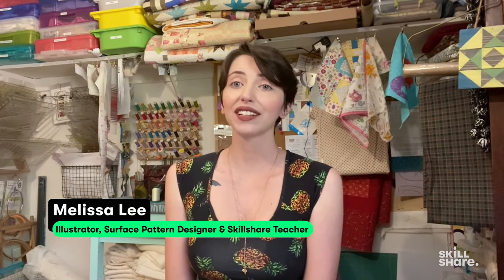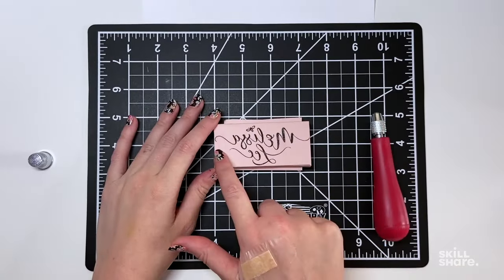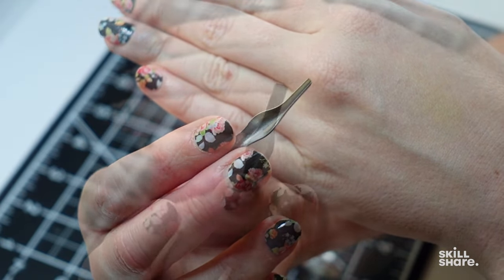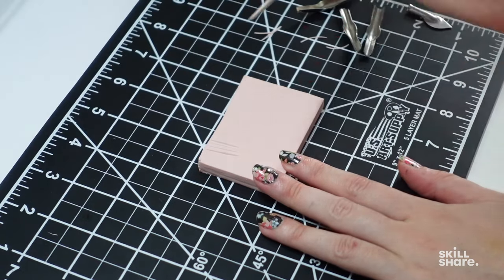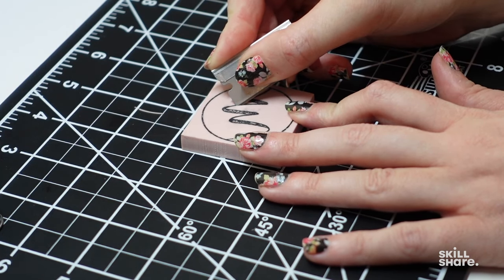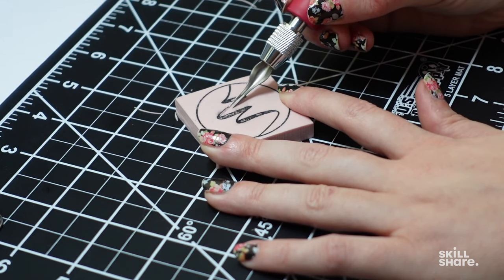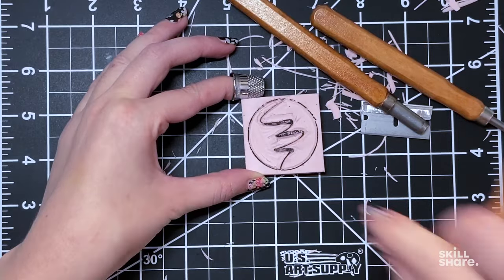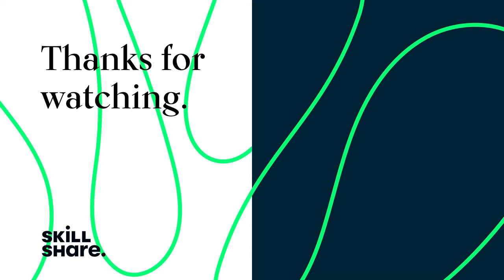Tips for Hand Carving Rubber Stamps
Hand-carving your own rubber stamps can offer a special way to personalize your packages, handiwork, and more. Here, Melissa Lee shares how to carve a stamp, with tips on blades, cuts, and safety. To keep learning, join Melissa on Skillshare

MELISSA LEE QUICK JUMP MENU

00:00 Meet Melissa Lee
00:34 Types of Cuts and Blade Tips
01:47 Safety Tips
02:17 Edges + Switching Blades
03:24 Mistakes Happen!
03:45 Cutting Out Middle Sections
04:13 Join Melissa on Skillshare

ABOUT SKILLSHARE

Skillshare is an online learning community with thousands of classes for creative and curious people, on topics including illustration, design, photography, video, freelancing, and more.

ABOUT MELISSA LEE

Melissa Lee is an illustrator and surface pattern designer based in Northern California. Alongside freelance projects and art licensing endeavors—including proudly serving as a Riley Blake Designs fabric designer—she dedicates much of her time to sharing her knowledge and fostering creativity in others. She loves making patterns, character art, and watercolor paintings, and she's endlessly inspired by animals and nature, science fiction and fantasy, space and astrology, witchy things, and bees. Join her on Skillshare for classes on surface pattern design, watercolor techniques, and character design, embodying her passion for nurturing creative expression